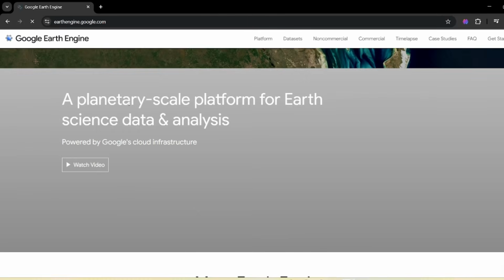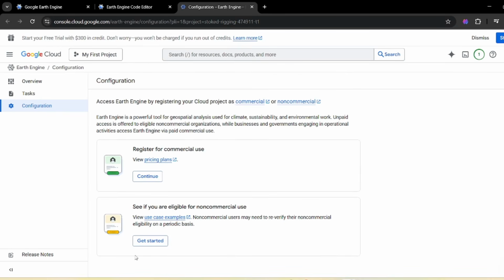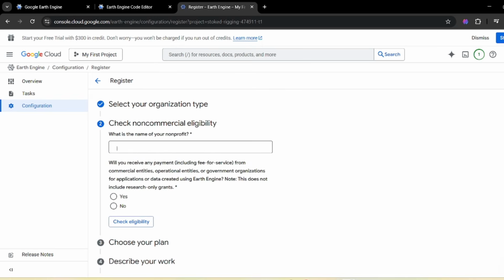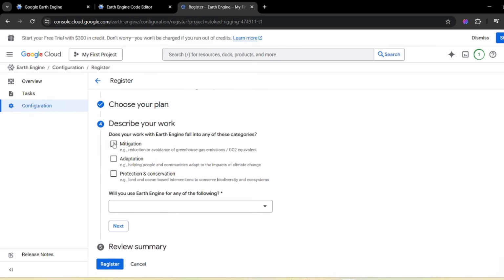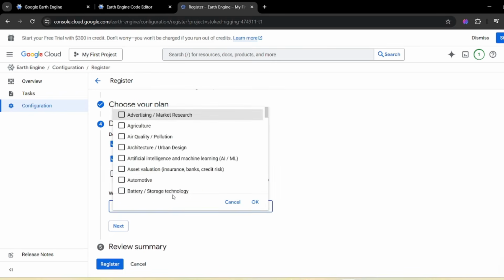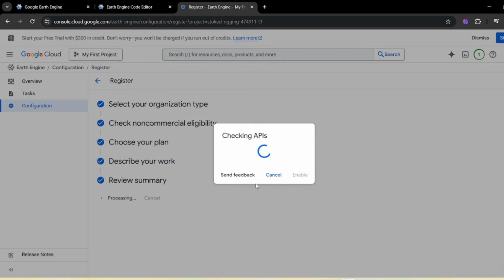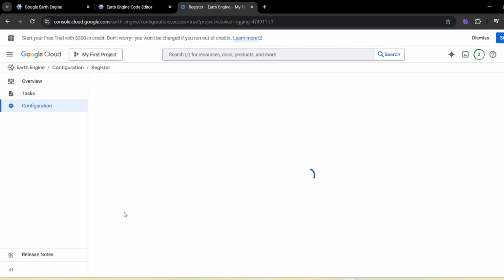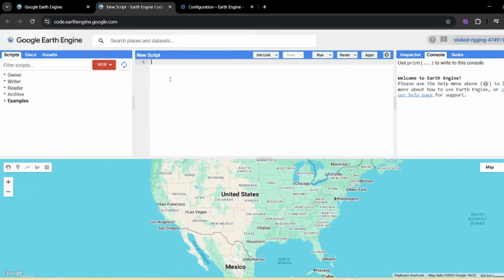Google Earth Engine Tutorial for Beginners 2025 || register new account in GEE:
In this step-by-step GEE tutorial 2025, you’ll learn exactly how to register a new account in Google Earth Engine (GEE) and start your journey into cloud-based remote sensing and GIS analysis.

Whether you’re creating a new account in GEE or want to explore the Google Earth Engine for beginners 2025, this guide will help you understand how to get started — fast, simple, and beginner-friendly.
What You’ll Learn in This Google Earth Engine Tutorial 2025:
How to create a Google Earth Engine account 2025
How to register a new account in GEE step by step
A quick guide to register new account in GEE for beginners
How to sign up for GEE and access the GEE Code Editor
Understanding the basics of remote sensing in GEE

🧭 Whether you’re working on environmental analysis, land cover classification, or remote sensing projects — this GEE tutorial for beginners is the perfect starting point.

This Google Earth Engine tutorial for beginners 2025 shows you:
How to make new account in GEE easily
How to register new GEE account using your Google ID
How to create new account in Google Earth Engine in under 2 minutes
Tips for remote sensing GEE tutorials and GIS workflows
Whether you type “how to make new account in GEE” or “how to register new account in Google Earth Engine,” this video covers it all with practical examples and visuals.

🚀 Why Watch This GEE Tutorial 2025?
Perfect for students, researchers, and GIS analysts
100% beginner-friendly
Up-to-date with Google Earth Engine 2025 interface
Works for any user creating a new GEE account
🌟 By the end of this GEE tutorial beginner video, you’ll know how to create, sign in, and start exploring datasets in Google Earth Engine — the most powerful cloud-based geospatial platform.
GEE Tutorial for Beginners 2025
Remote Sensing GEE Tutorials
Google Earth Engine Projects
GIS & Geospatial Analysis Tools